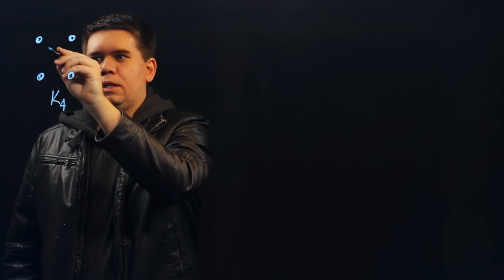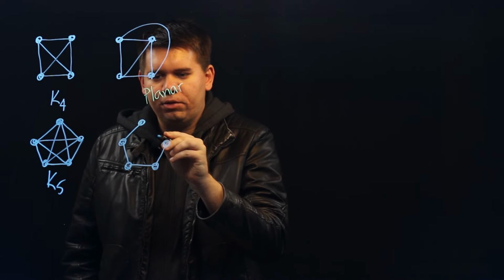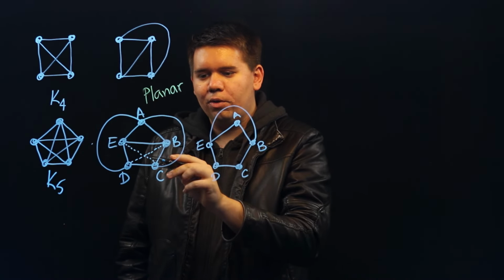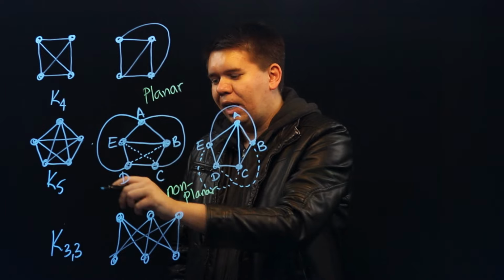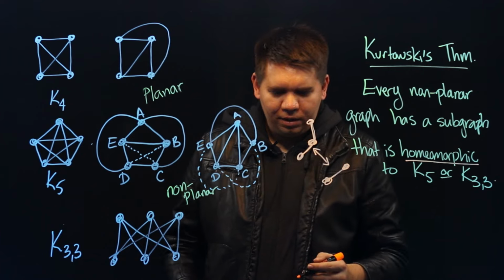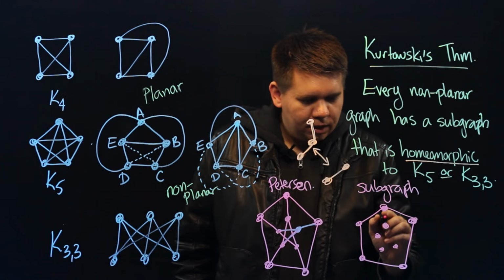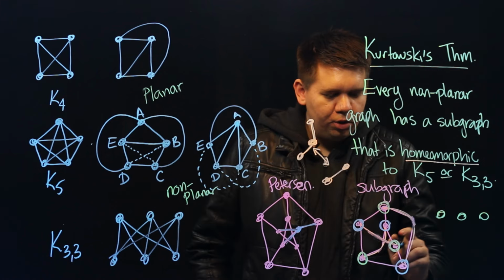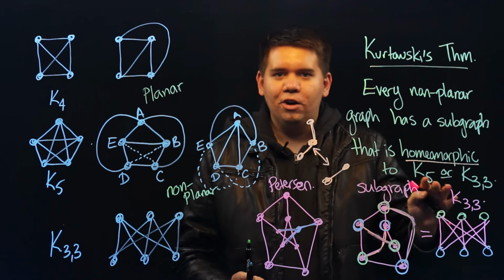Graph Theory 4: Non-Planar Graphs & Kuratowski's Theorem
Forth mini-lecture in Graph Theory Series